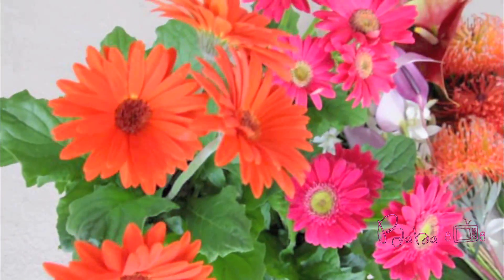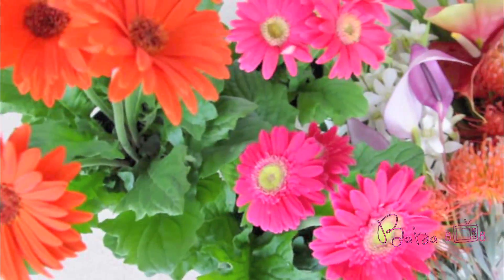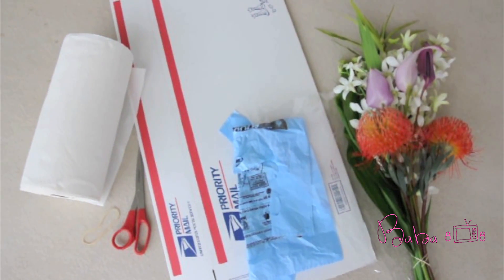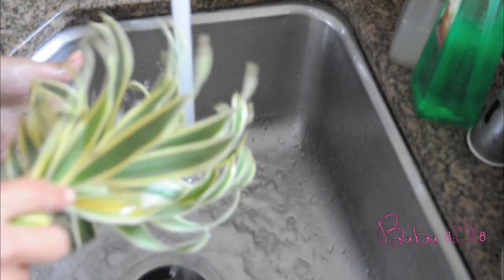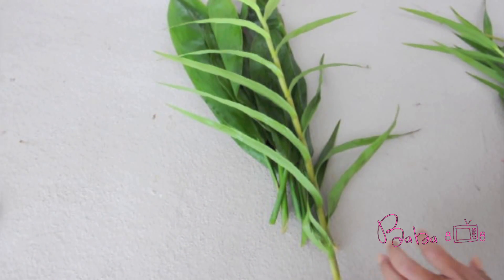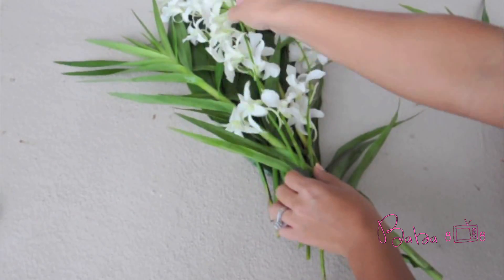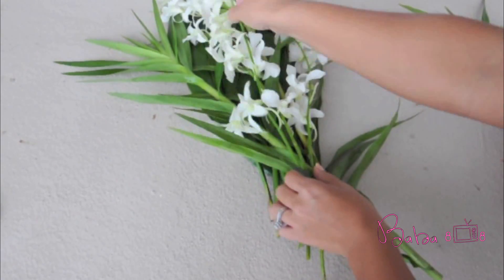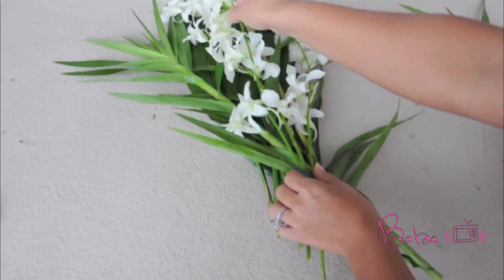DIY l Send Flowers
I literally just sent out some fresh cut flowers for my mom and grandma today.  With that I decided to share with you all how to pack and ship your flowers to that special some one.  I hope for you this will be good timing to get your flowers to your mom before Mother's Day.  And hopefully you will feel comfortable enough to ship your flowers during any occasion to that special some one!

TIP:
Ship out flowers as over night shipping, by air, or hopefully your close enough where your flowers will get to your mom with in a couple days before Mother's Day.

Supplies needed:
1.Paper Towel
2. Rubberbands
3..Scissors
4.Plastic Bag
5.Cellophane wrap sheets
6.Large size box for shipping (I m using an 11"x3"x24", USPS large flat rate priority
   box)